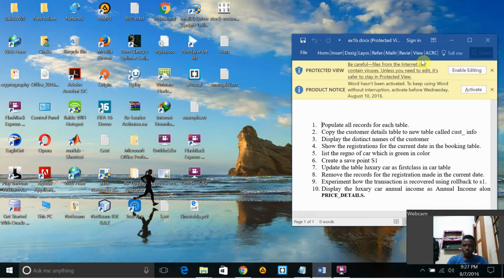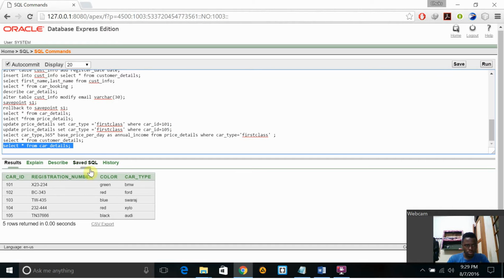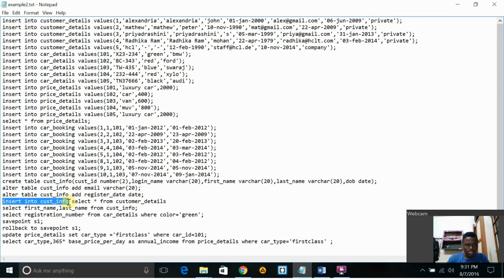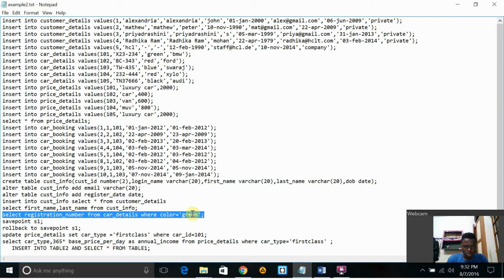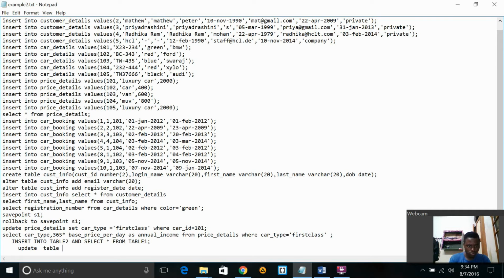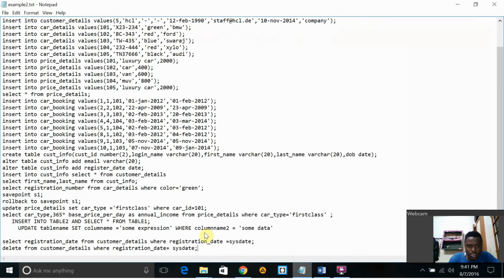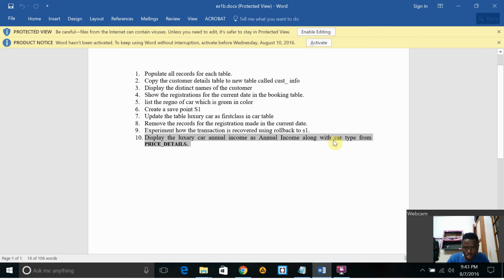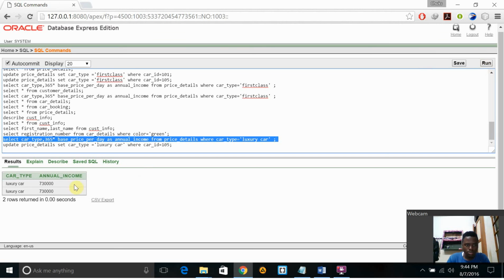Database ex2: working with tables using dml commands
data insertion,manipulation and removal using dml commands